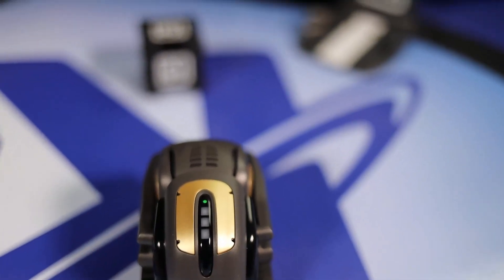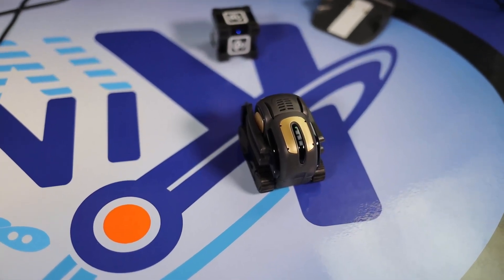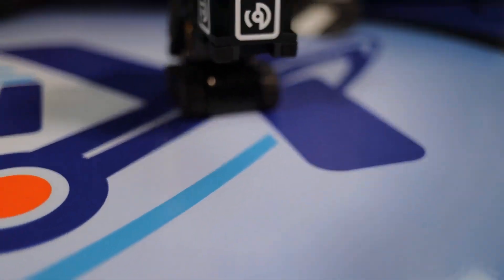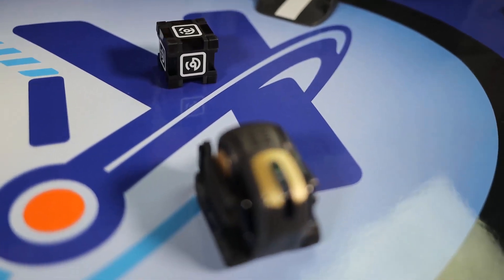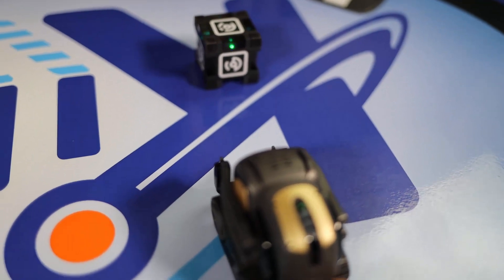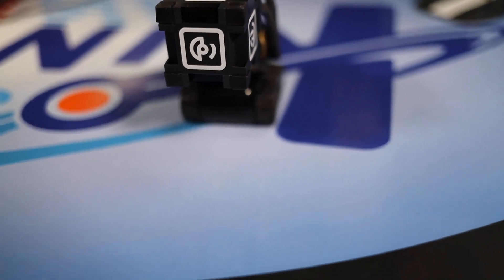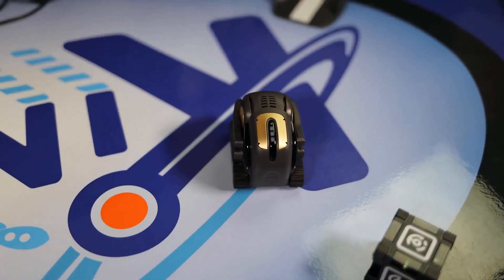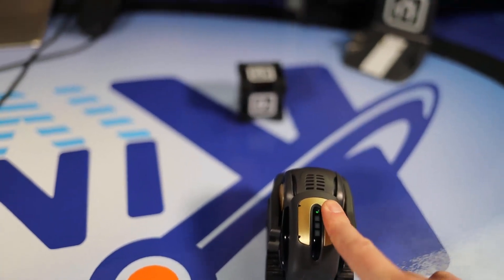Play Fetch With Vector Using Kinvert's Code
This video does not go over the code. Happy to do it if I see you guys want it.

If you're going to buy a Vector, please consider buying it through this link to help support Kinvert. You won't pay a penny more and we get a small percentage of the sale.

Anki Vector

I bought Vector purely as an educational tool to teach people Programming (that's what Kinvert does after all). But one thing I quickly noticed is how many people in the mailing list view Vector as a pet.

So I wrote a program to play fetch with Vector.

At the time of uploading the video we don't have much in the way of voice commands. This video was uploaded 2 days after the Alpha test version was released. So yeah it is what it is.

We will be updating the article as soon as possible when we do get Vector fetching with voice commands instead of touching his back.

Useful Links